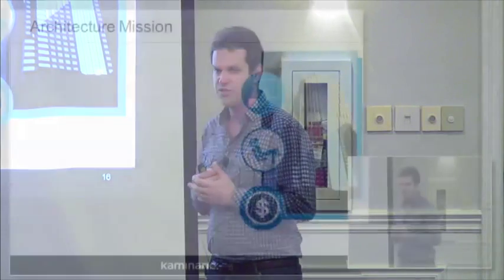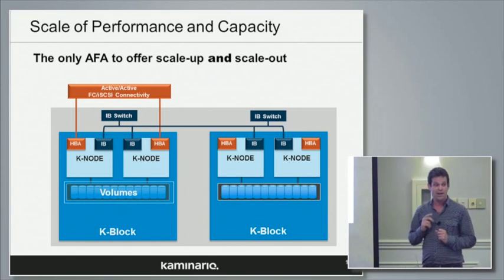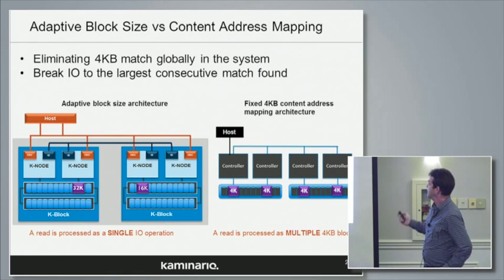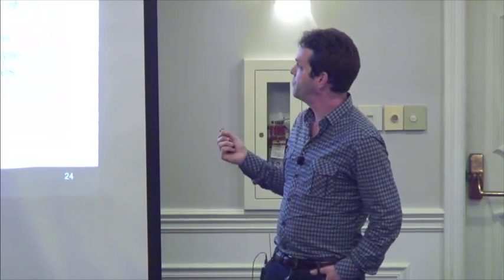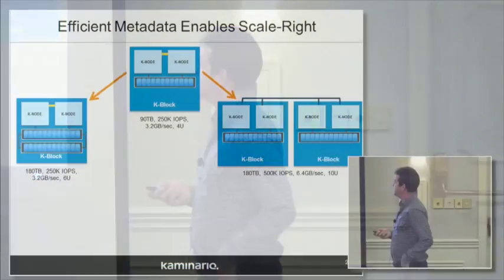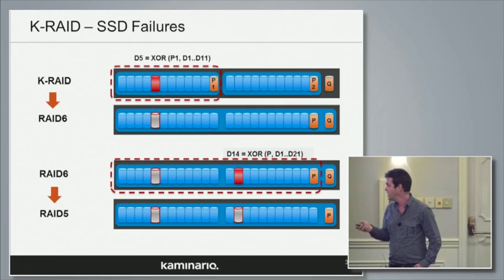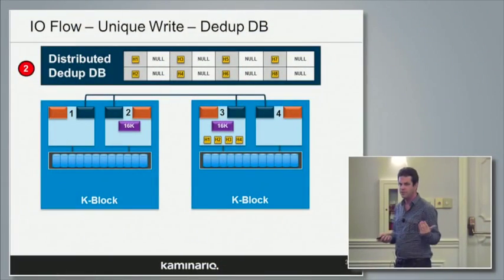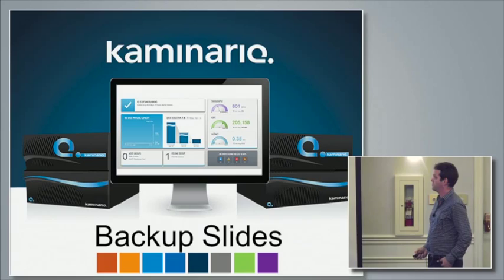Kaminario K2 Technical Deep Dive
Flexi-scale architecture, architectural tradeoffs for cost and scale, efficiency and resiliency, and deep dive I/O flow

Recorded as part of Storage Field Day 7 in San Jose, CA on March 11, 2015.